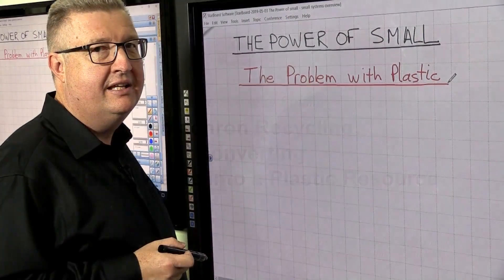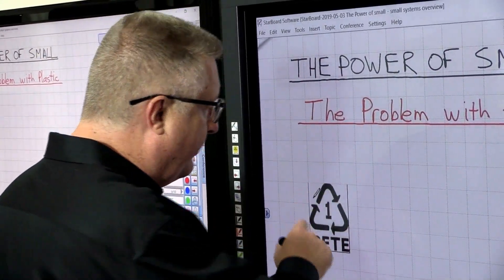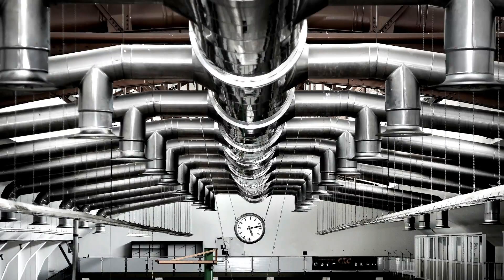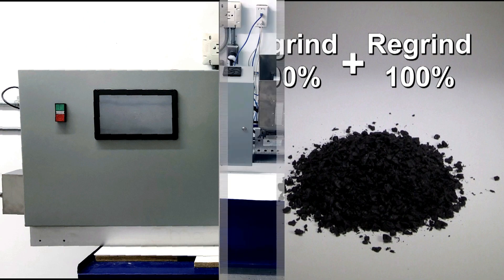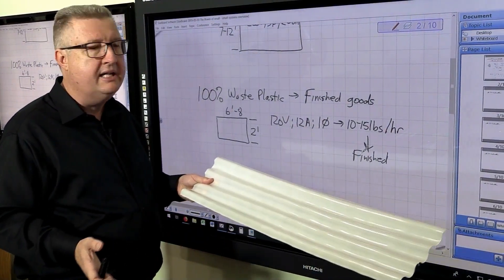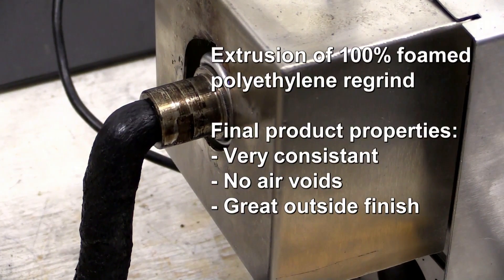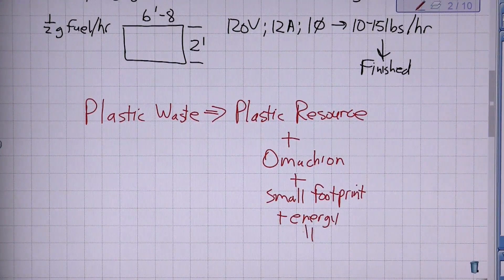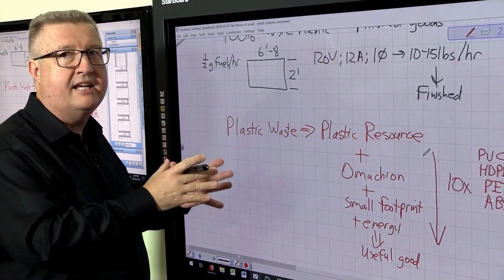Transforming Plastic Waste into a Plastic Resource - Part 1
Omachron recycling technology converts plastic waste into finished products thereby providing the economic engine to allow us to clean up our world.
The compact, low energy use, low capital cost and small footprint Omachron recycling systems allow 100% waste plastic to be made into household goods, furniture, building materials, and more.
Join Omachron channel for more updates on this exciting technology.

Like what we do at Omachron? Want to help support us, share our videos and articles with the world.

Give us your ideas!  Together we can make a difference.  We are looking for a wide range of useful products to make from diverted plastic waste.  We can use HDPE, ABS, PVC, PET or various mixtures of these resins.

Follow our progress!  Sign up to our channel and receive alerts in real time.